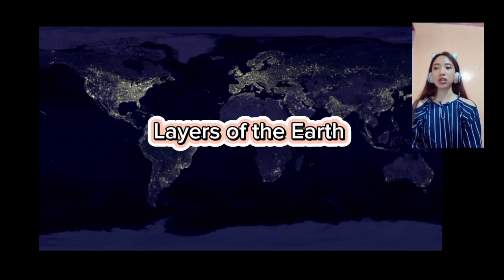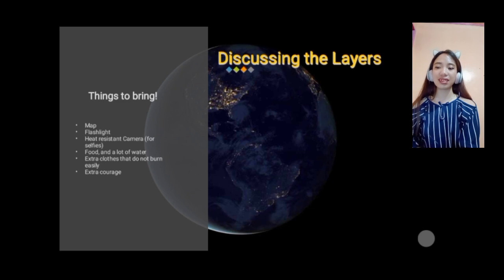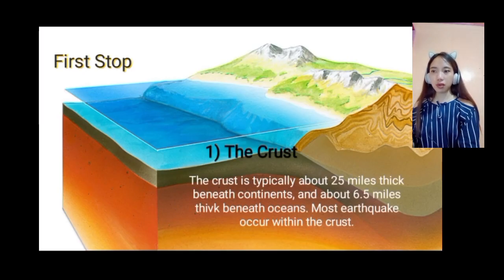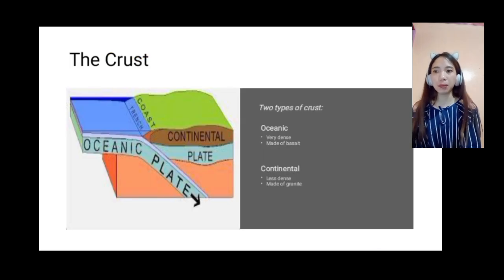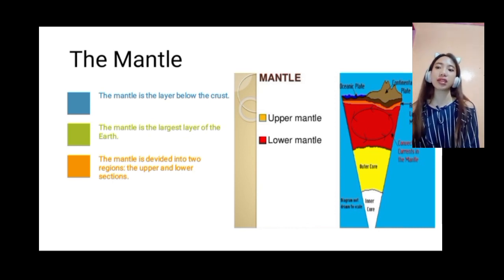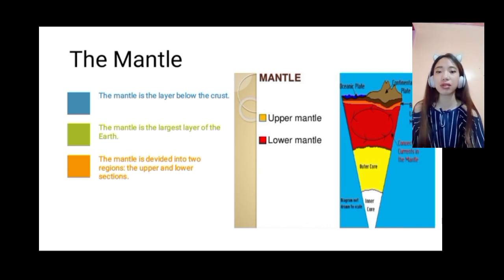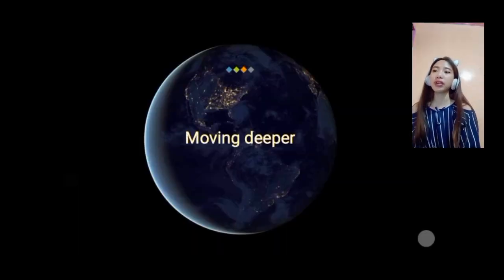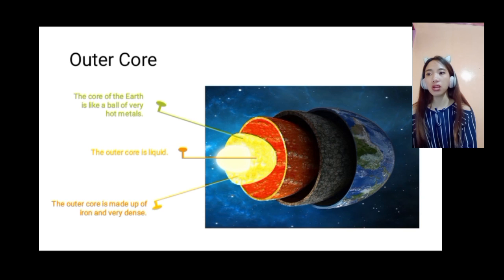Science - Layers of the Earth by Teacher Esmeraldine T. Kimberlie T., and John Jose R.